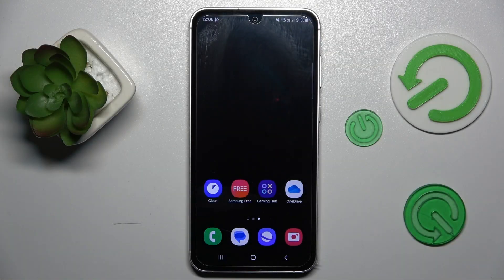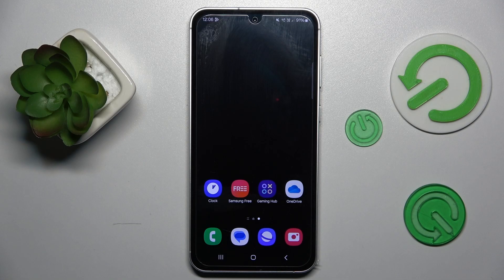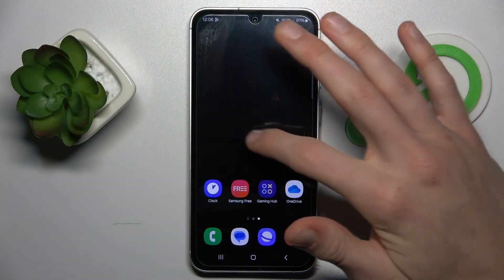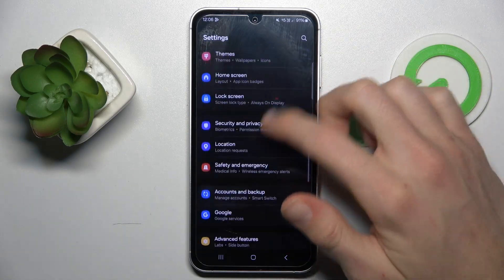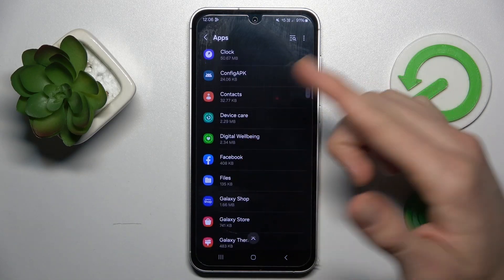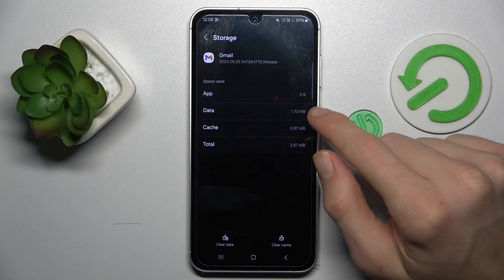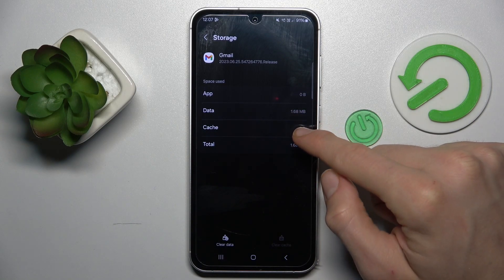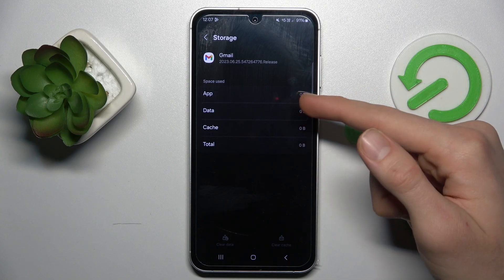How to Clear App Cache & Data on SAMSUNG Galaxy S23 FE?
Find out more:
This tutorial aims to guide SAMSUNG Galaxy S23 FE users through the process of clearing app cache and data on their devices. Over time, apps accumulate temporary files and data that may affect performance. This step-by-step guide will demonstrate how to effectively clear cache and data for specific apps on the S23 FE, optimizing device performance and resolving potential issues. With simple instructions and visual aids, users can easily manage app storage and enhance their phone's functionality.

How do I clear app cache and data on my SAMSUNG Galaxy S23 FE?
What is the difference between clearing app cache and app data?
Will clearing app data delete any important information or settings within the app?
Can I selectively clear cache or data for specific apps?
Does clearing app cache and data improve the phone's performance?